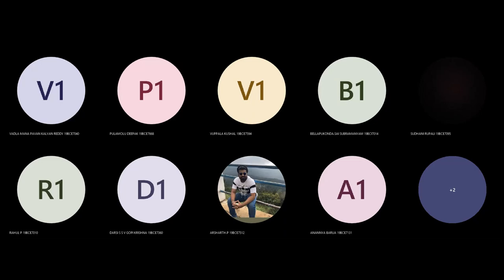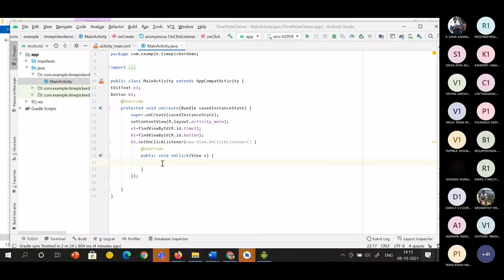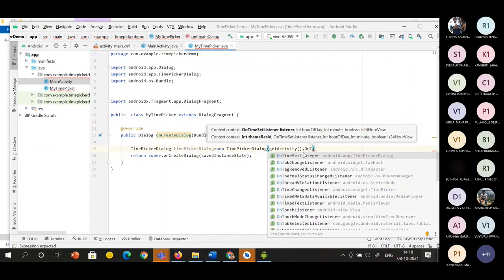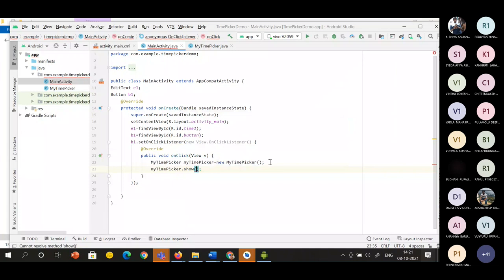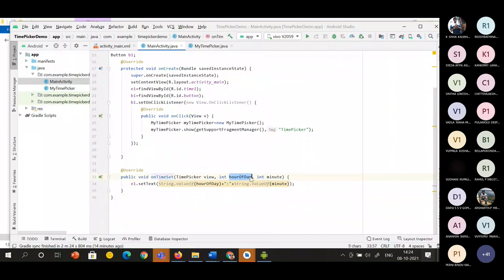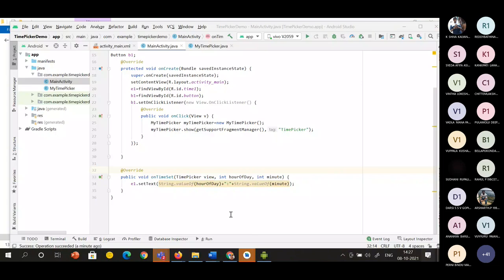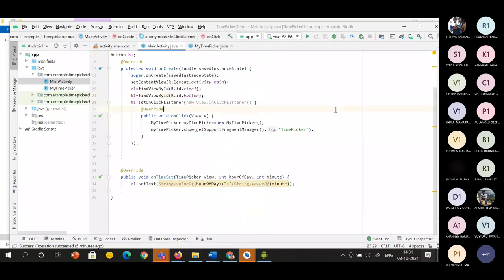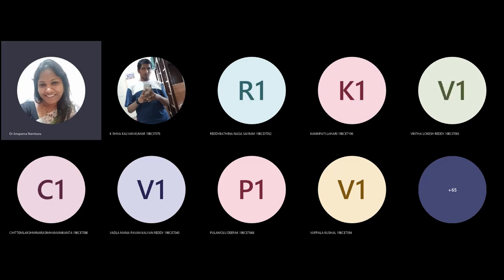Datepicker Dialog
THIS VIDEO teaches us about DatePicker Dialog in Android App Studio